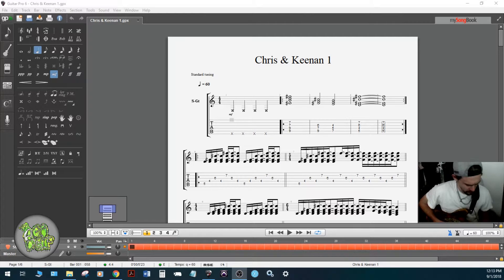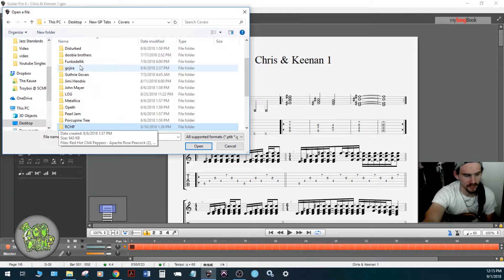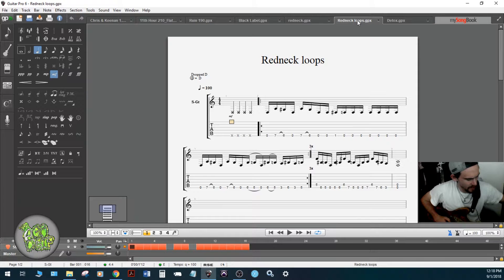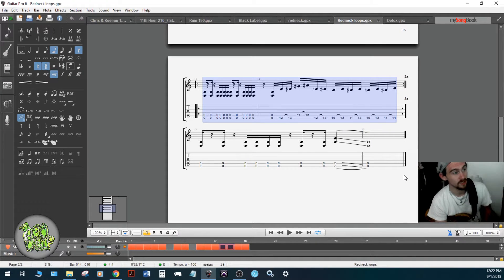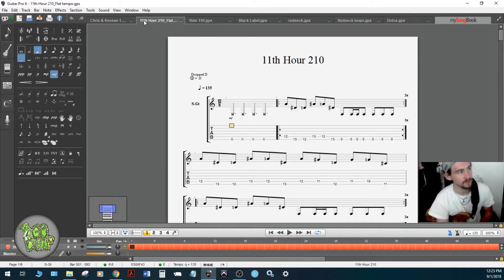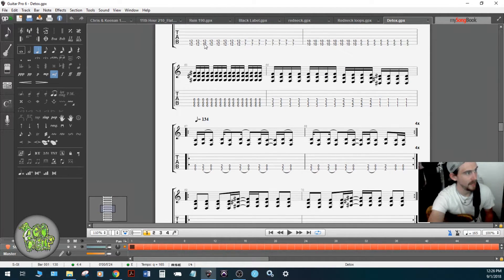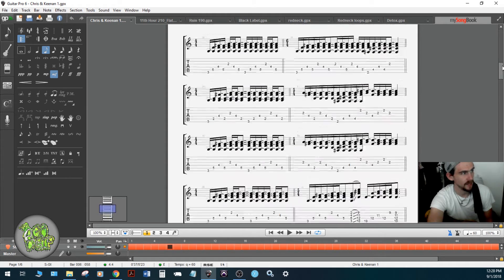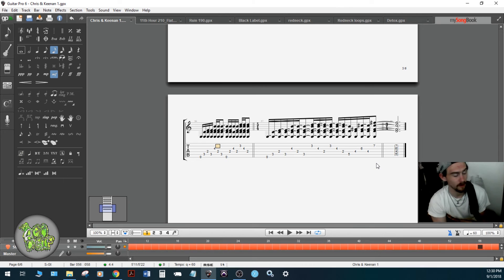29 day challenge - Day 1 Part 1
I am preparing to record 4 covers (potentially 5) and a original song on Sept 29, 2018.

This will be my first demo, I have never released any kind of serious musical recording of my playing.

The songs I am working on covering include Black Label, Ruin, 11th  Hour and Redneck.

Potentially I will cover Detox by Strapping Young Lad.

Obviously I did not write any of those songs, nor do I claim ownership (or rights) in any way to them.

I will document the recording process when I go into James Sidibe's studio.

If you are looking for a good engineer/producer and have a limited budget, James is the guy to call.

Thank you for your time, more soon.